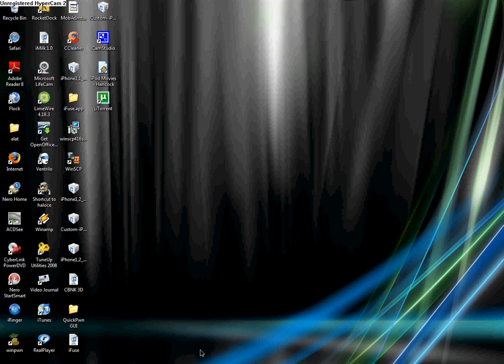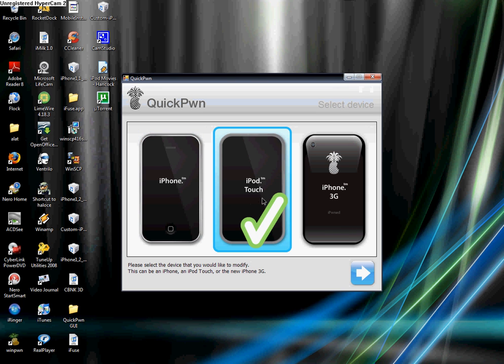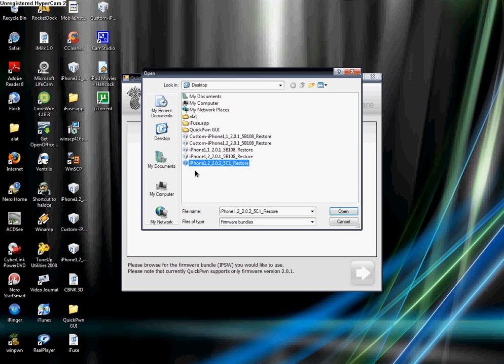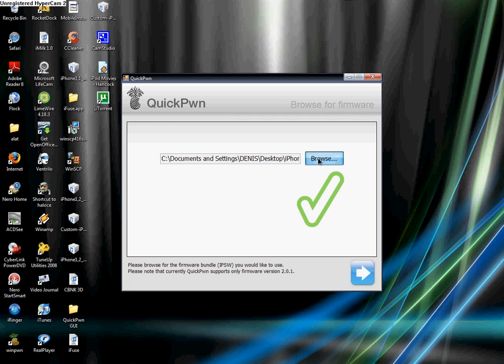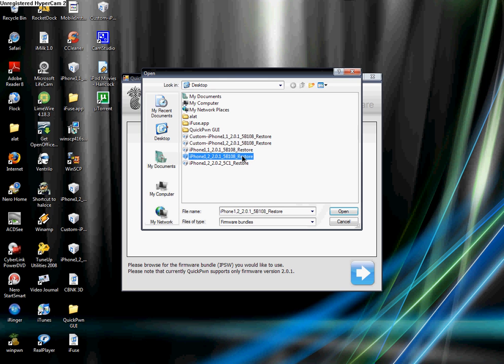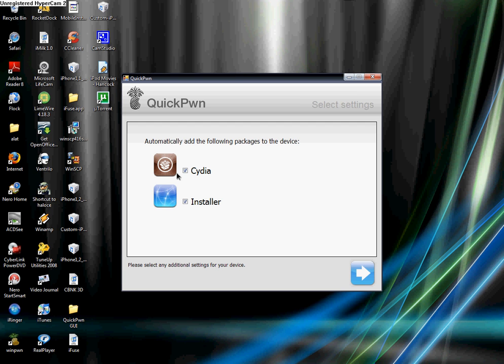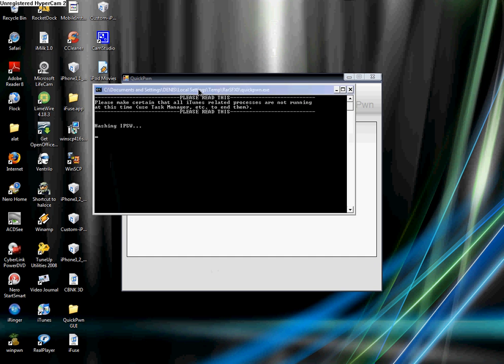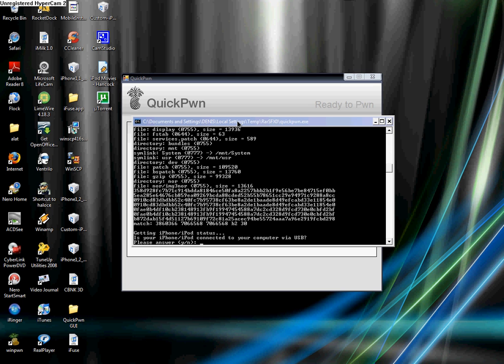iPhone 3G™ Jailbreak 2.2 Tutorial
OK ANY MORE HATE COMMENTS ABOUT MY VOICE OR ANYTHING I WILL IGNORE THOSE COMMENTS BY DELETING EM